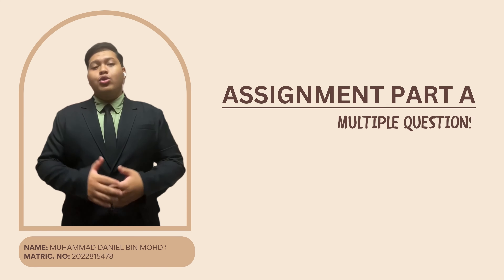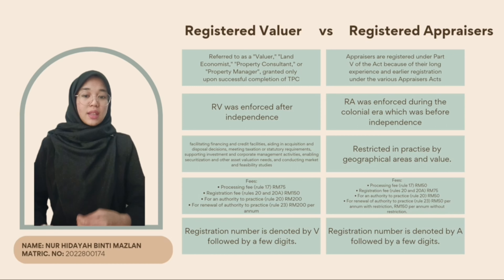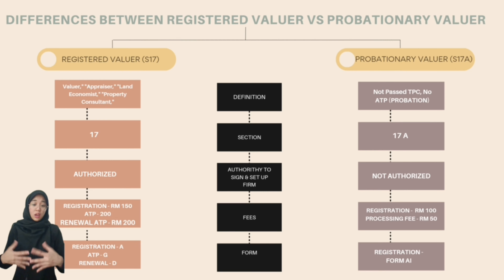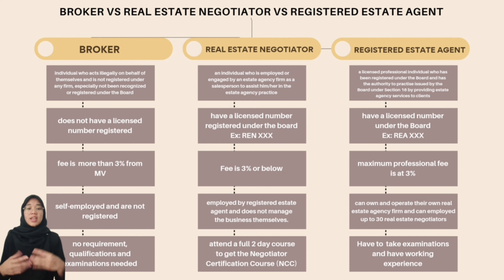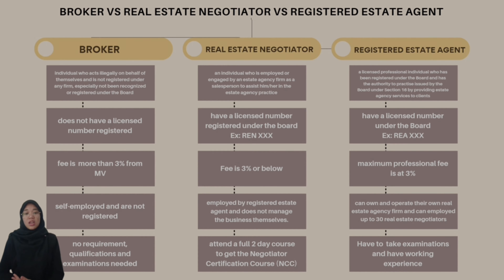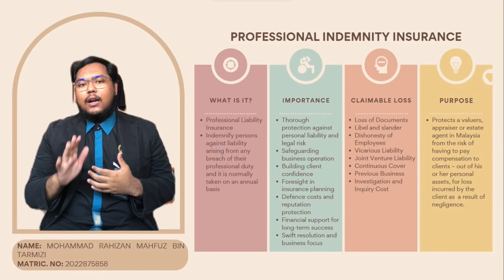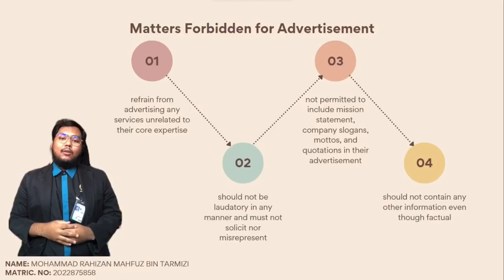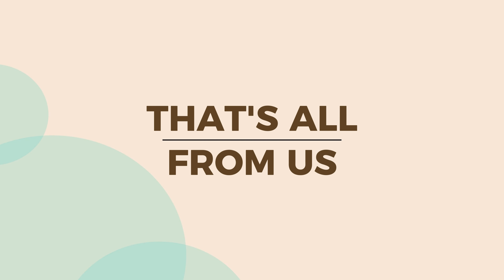RES614 - ASSIGNMENT PART A (MULTIPLE QUESTIONS)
PRESENTED BY:

MUHAMMAD DANIEL BIN MOHD SALIM (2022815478)
NUR HIDAYAH BINTI MAZLAN (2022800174)
MOHAMMAD RAHIZAN MAHFUZ BIN TARMIZI (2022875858)